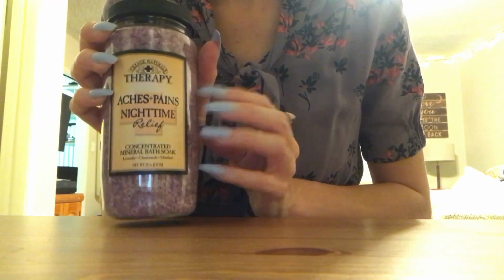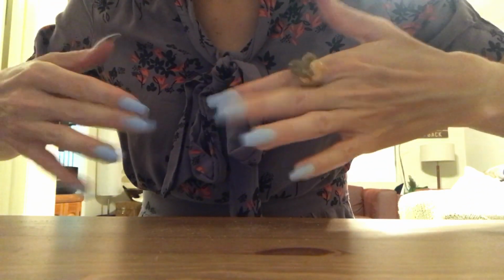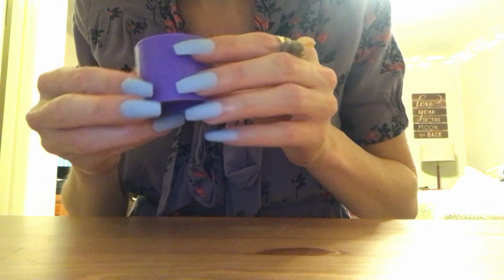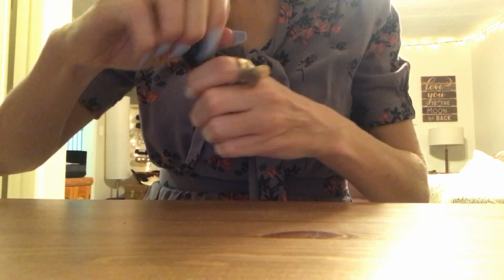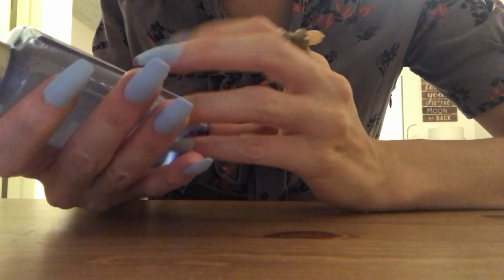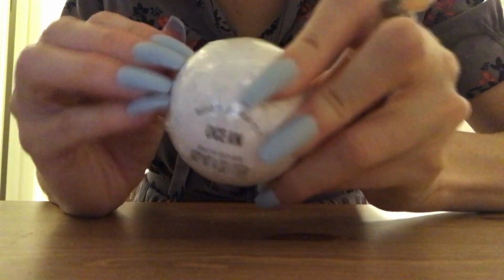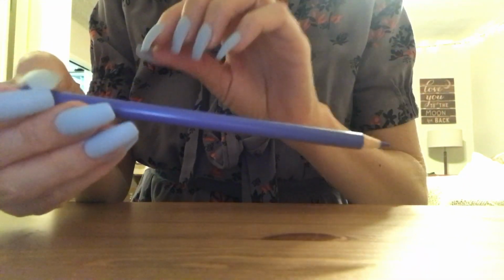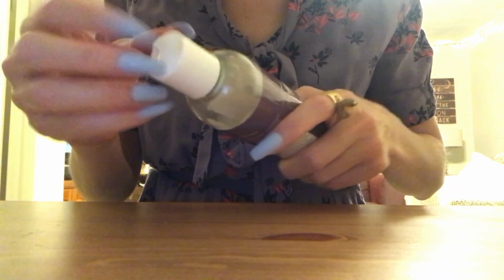SARA RIOS COLLAB!! * Lavender Color Theme! * Fast Tapping & Scratching * Soft spoken * ASMRVilla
Hey guys! I'm pumped for this video because you guys have been requesting it like craaaaazy, which I love!  Sara Rios is one of my favorite ASMR channels, and I'm so excited for you to go show her and her channel some love =D

P.S. Some of you got an accidental sneak peak in the am hours before I was ready to post it...Have no clue what happened lol, but that's why I set it back to private until Sara's video was out ;)

10 min = $25
20 min = $45
30 min = $65